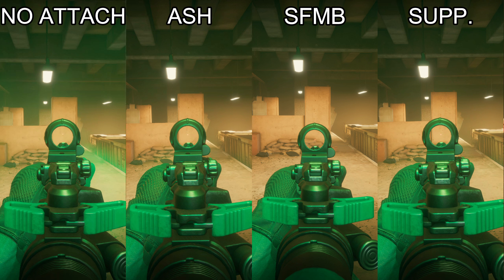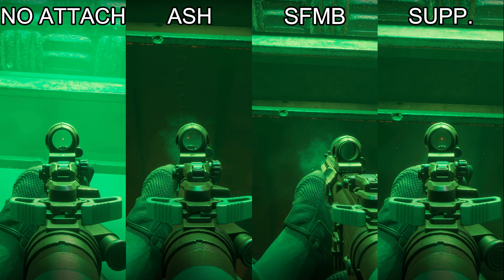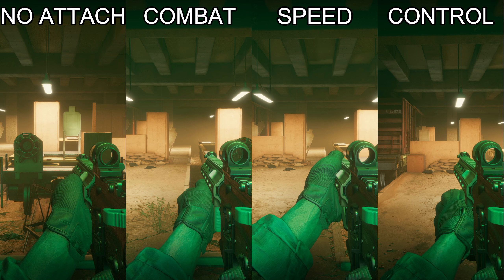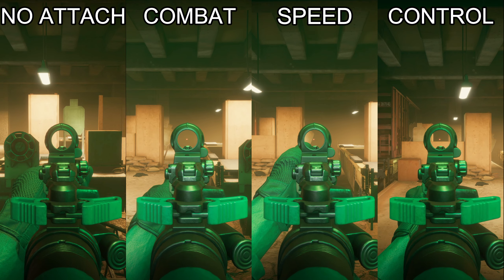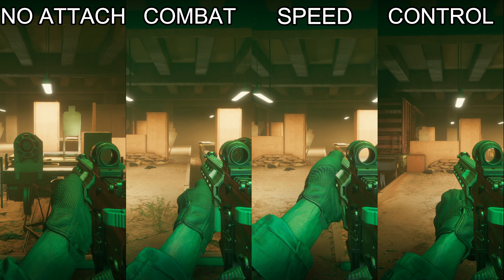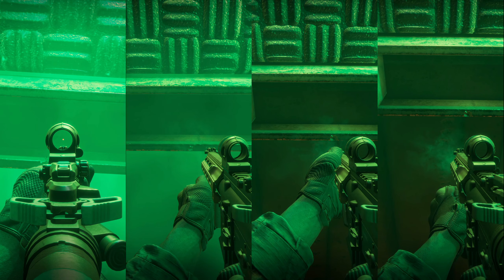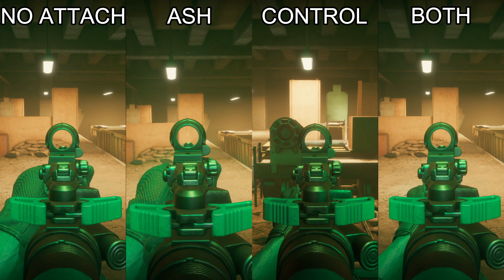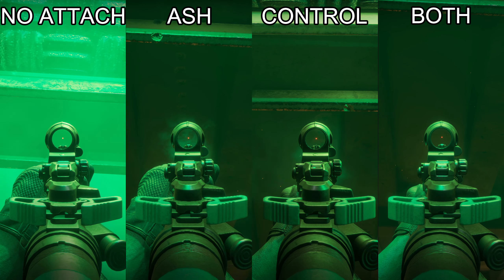The Best Attachments in Ready or Not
Here are the best attachments in Ready or Not!

After some testing, I have found the best attachments to use in Ready or Not

0:00 The Best Attachments in Ready or Not